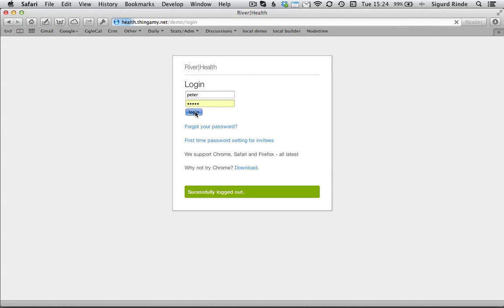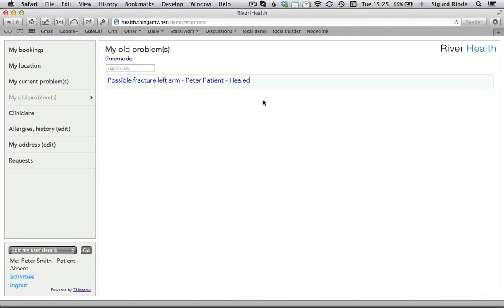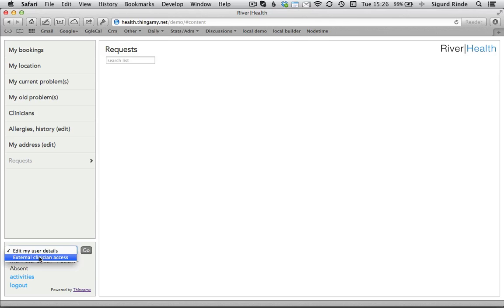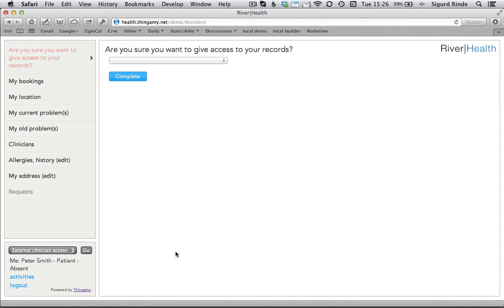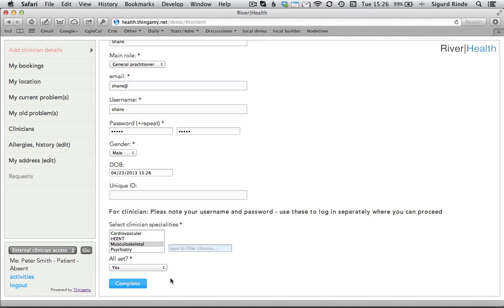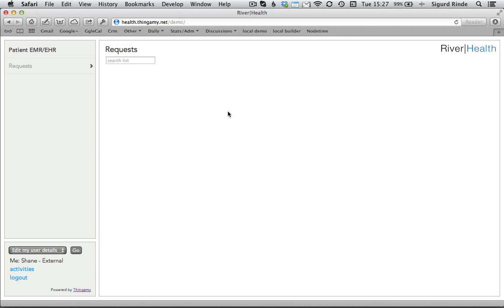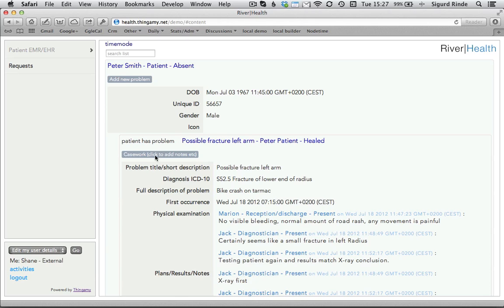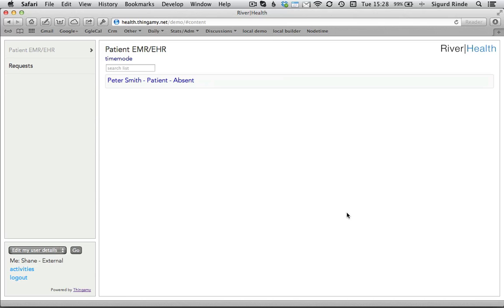River|Health - patient interface, handing over access to my EMR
The River|Health healthcare system, user interface for patients including temporary handing over access to EMR when travelling.